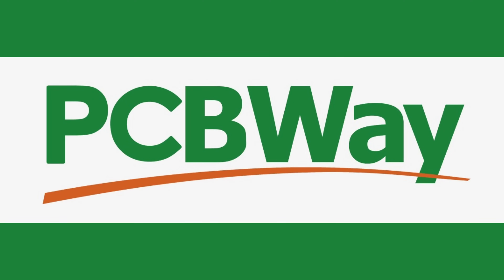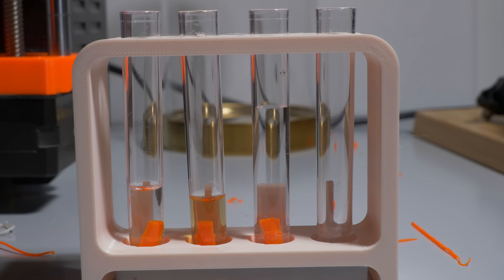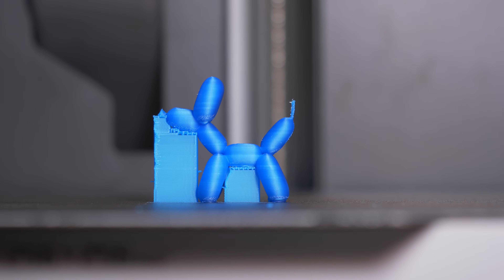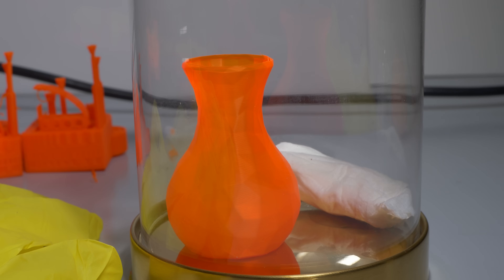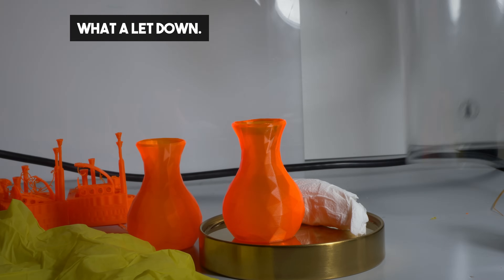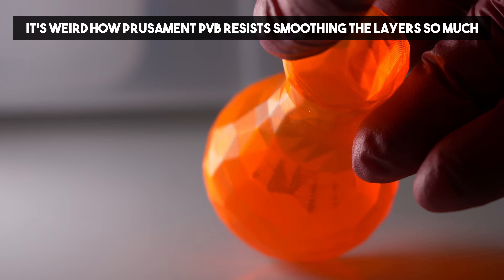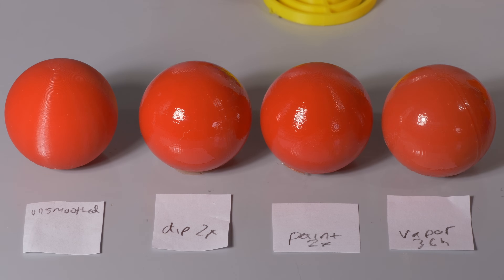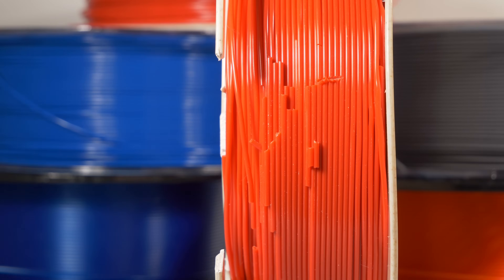The Smoothest Filament: 3D Printing without layer lines!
Other random stuff:
The Panasonic G9 used in this video (it's cheap these days!)
The macro lens (micro 4/3)